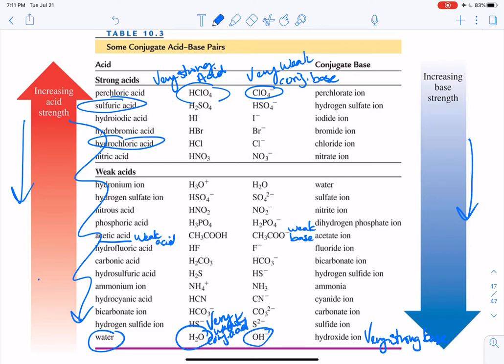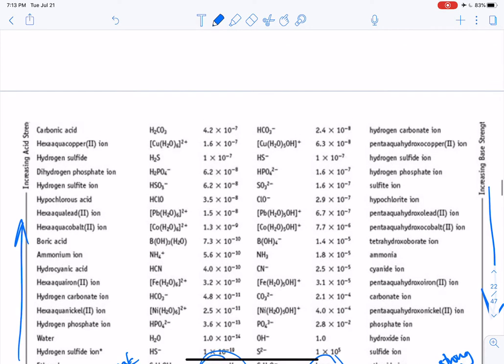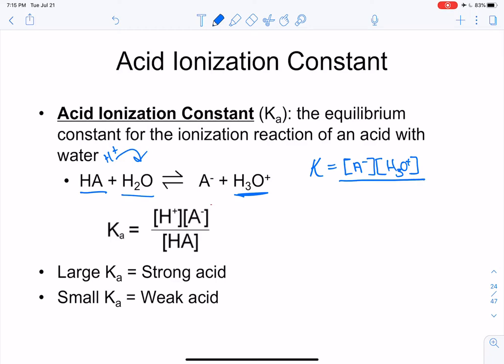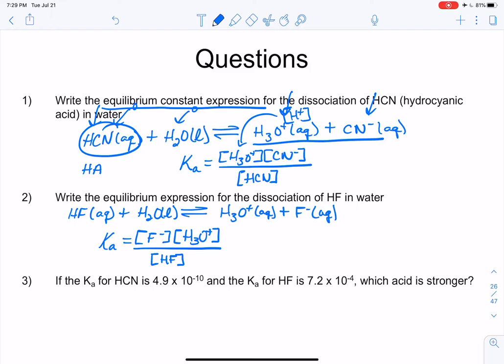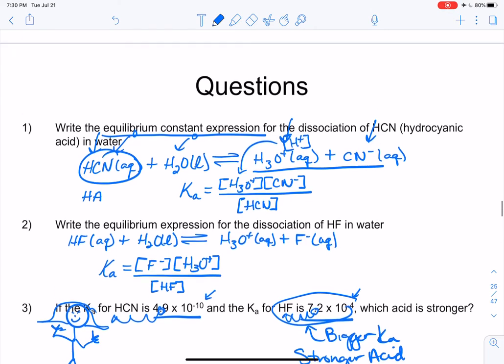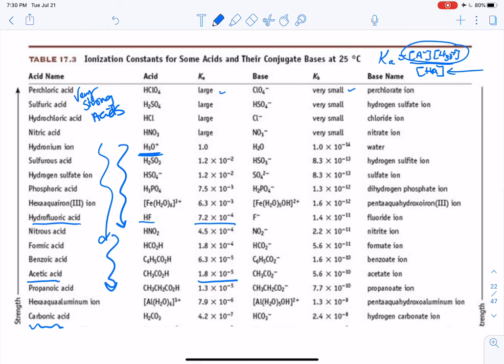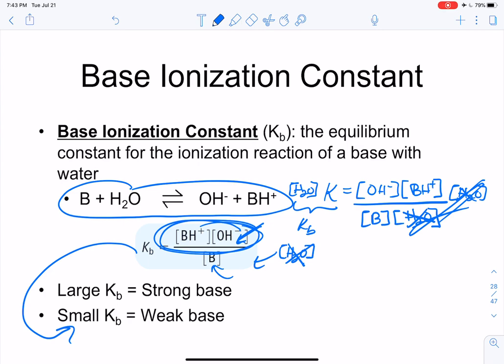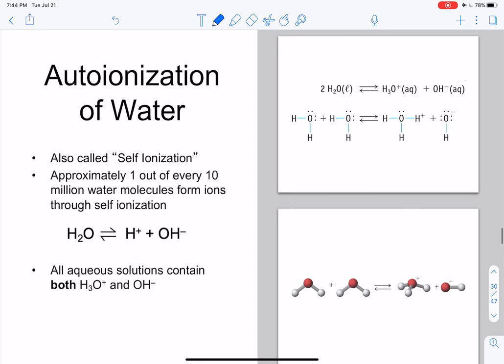Lecture 3 - Acids and Bases - Ka & Kb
Ka & Kb